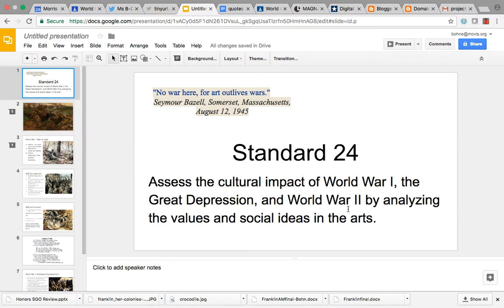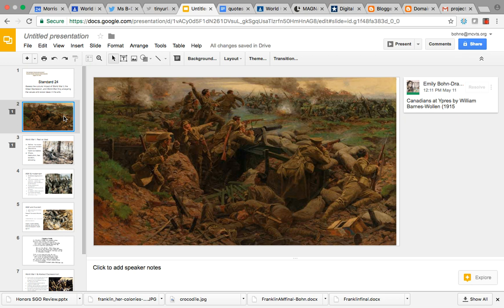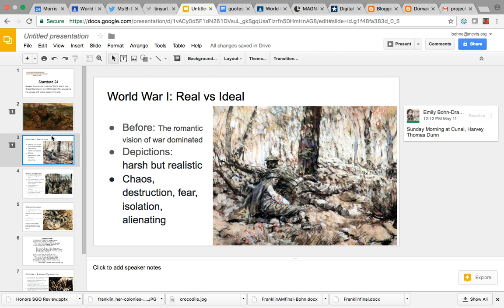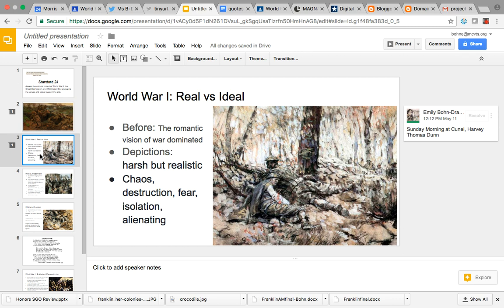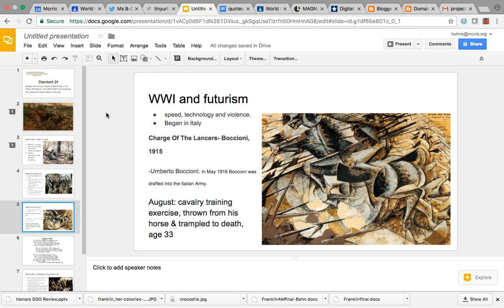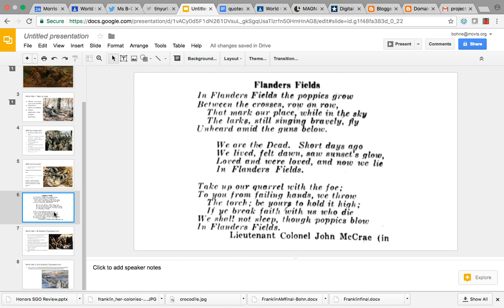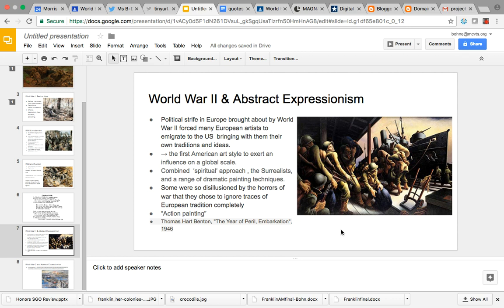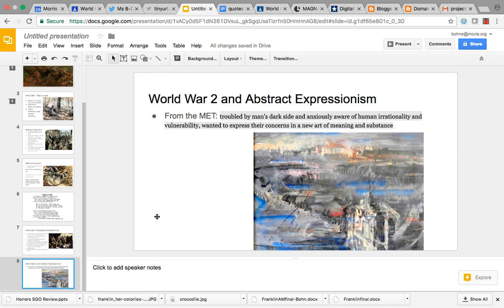The World Wars and the Arts